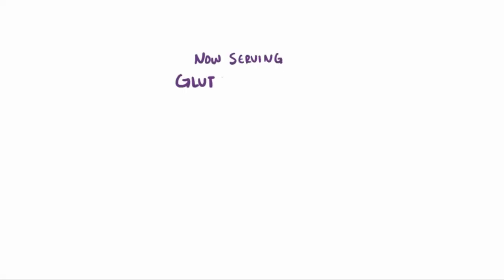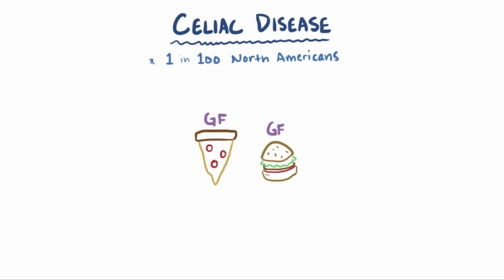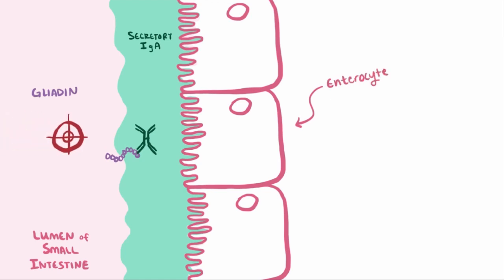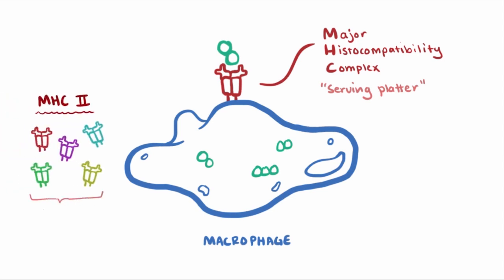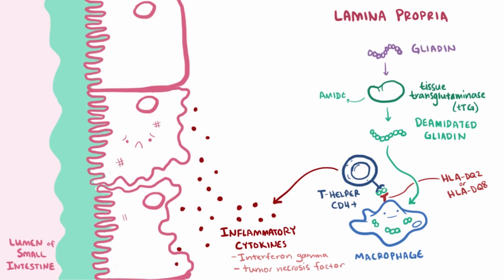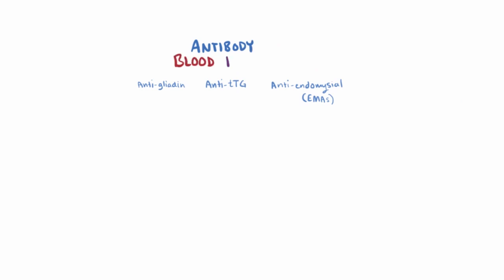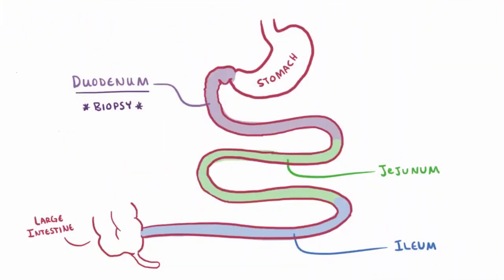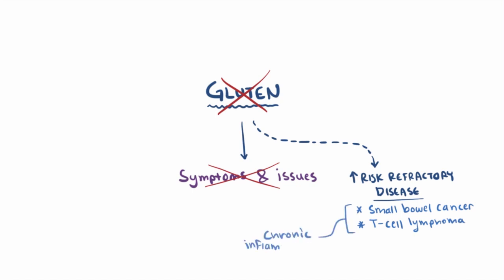Celiac Disease | Clinical Presentation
What is Celiac disease? Celiac disease, sometimes called celiac sprue, is a condition where the immune system reacts to gliadin, a component of gluten, which is found in various grains like wheat, barley, and rye. This video covers the known pathophysiology, as well as important clinical signs and symptoms